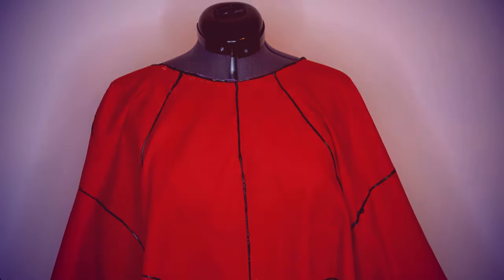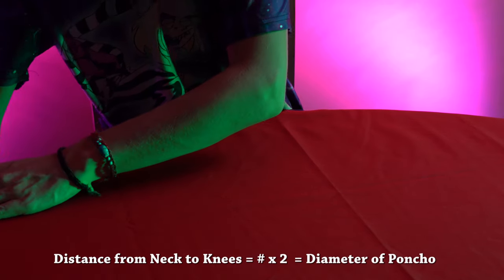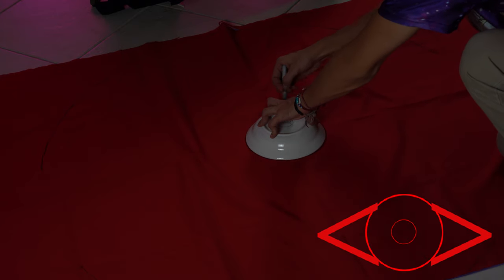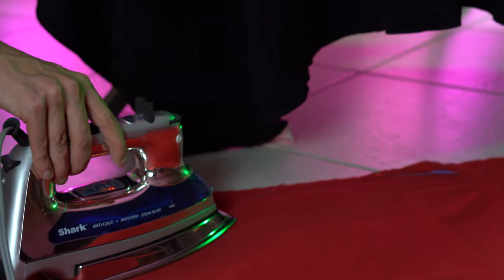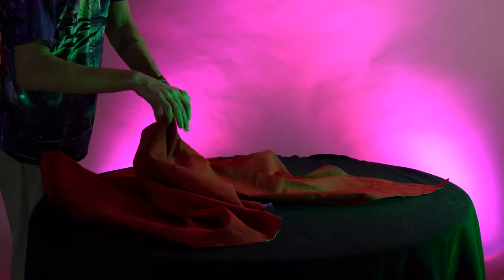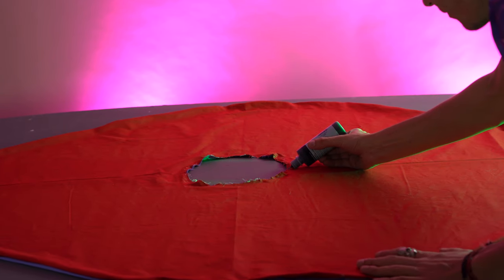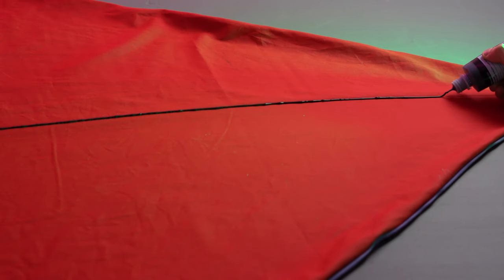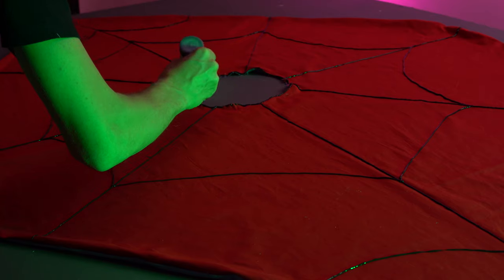DIY Lydia Deetz Spider Web Costume | Beetle Juice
A few were curious on how I created my Lydia costume so here is an easy to follow DIY to help you create yours for either halloween or for a cosplay!

Special thanks to my boyfriend for putting this all together xoxo